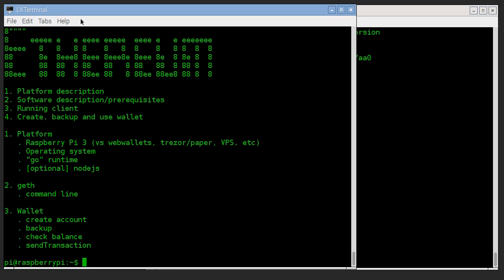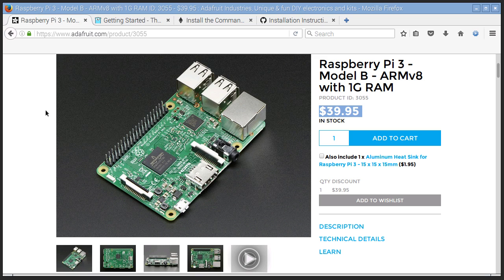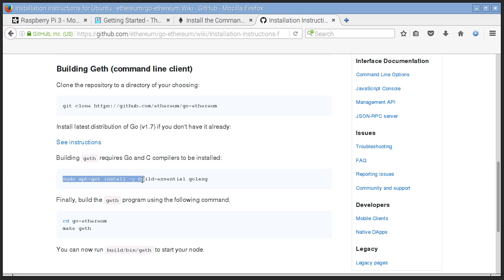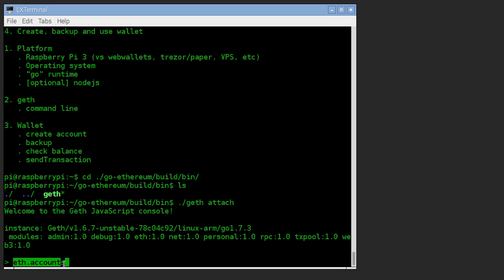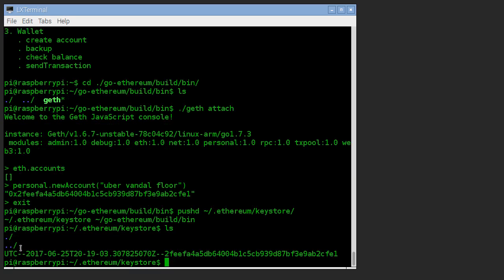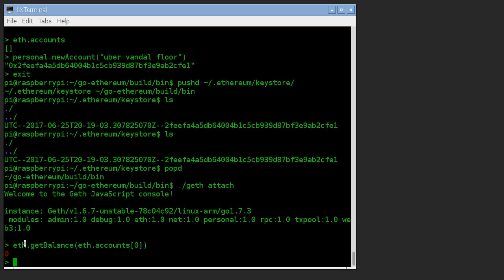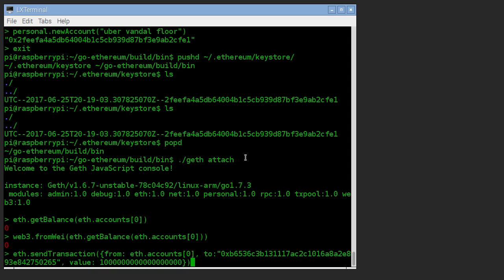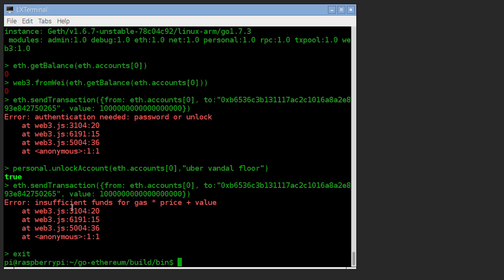Ethereum Setup on Raspberry Pi 3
A private, secure way to hold Ethereum keys. Maintains flexibility to run smart contracts as well.

Assumes the viewer can use a command line, but does not require superuser skills. Very basic.